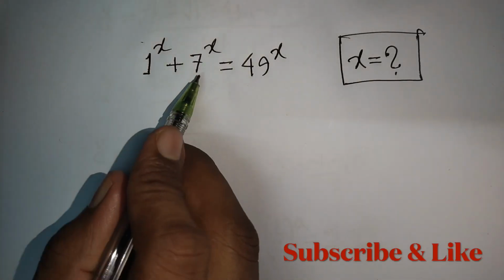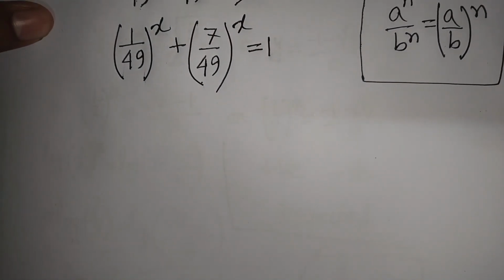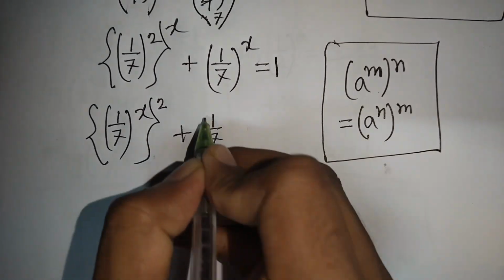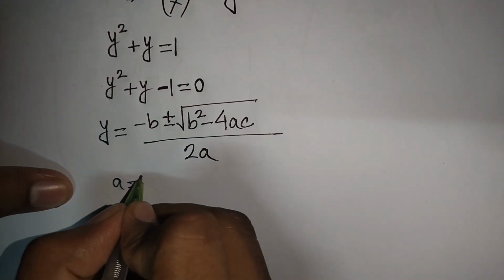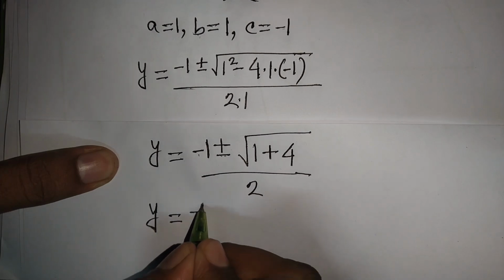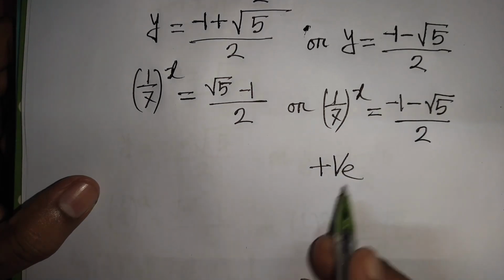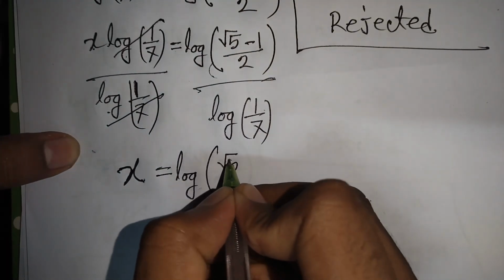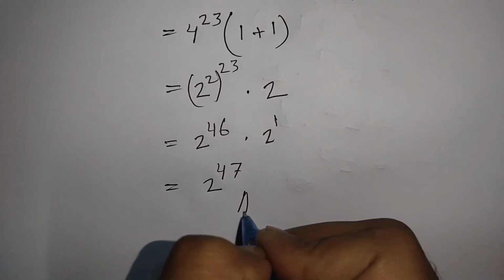Nice Exponent Math Simplifications | Math Algebra Problem Solve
olympiad basic algebra